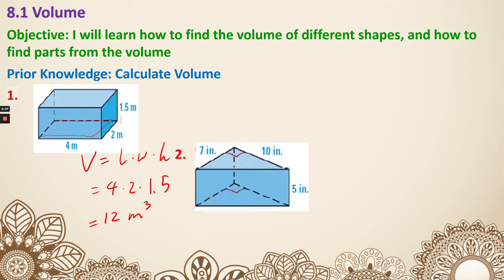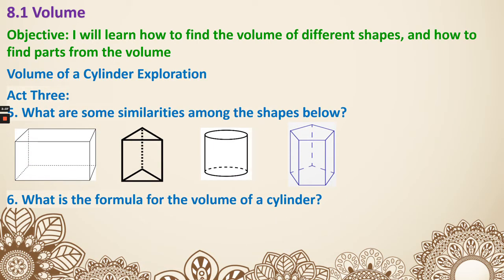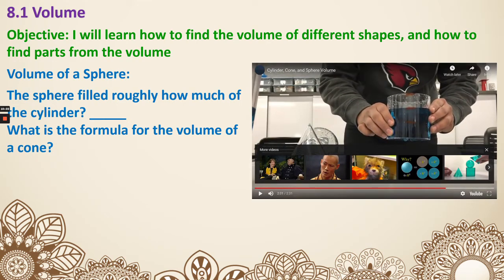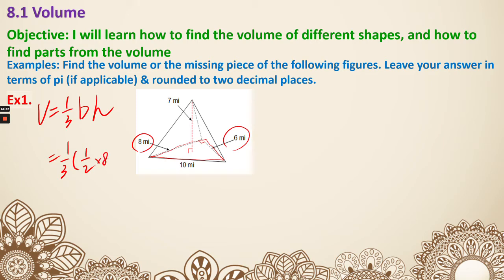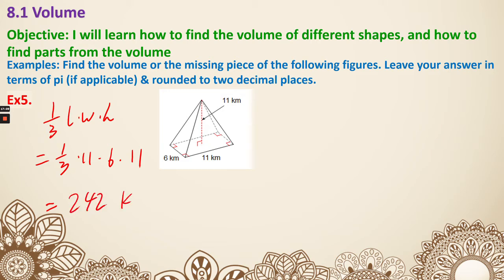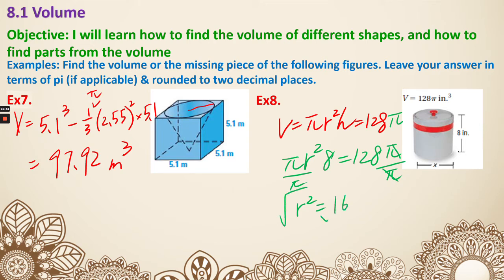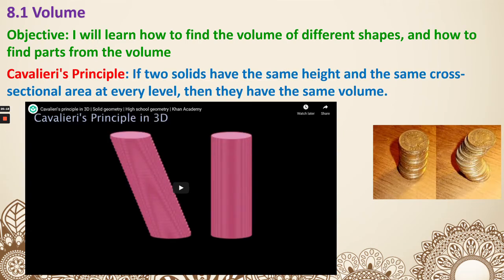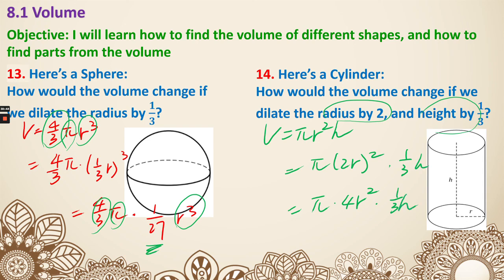S2H-Unit 7/8.1 Volume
In this lesson, we are going to learn about the volume of Cylinder, Cone, Sphere, Pyramid, and how to use Volume to find parts